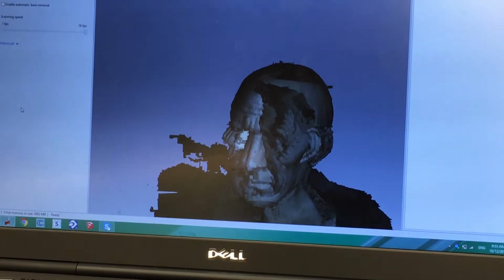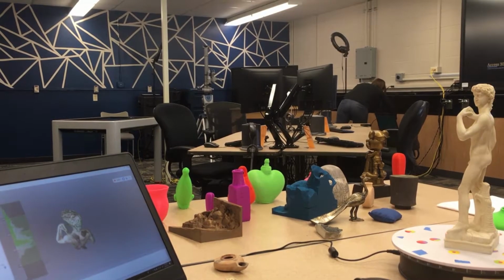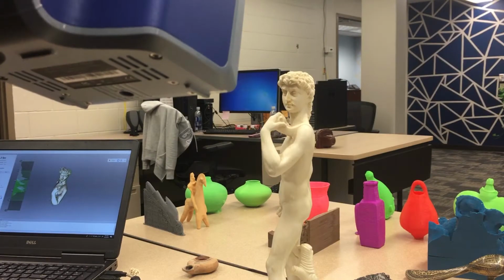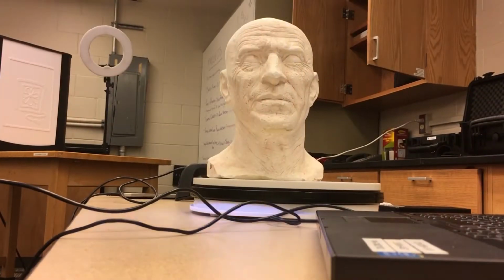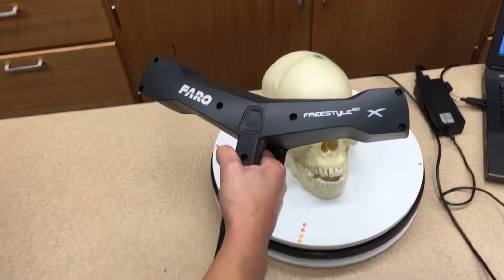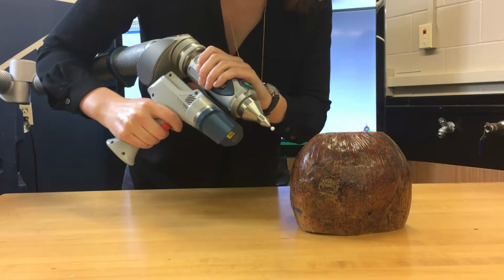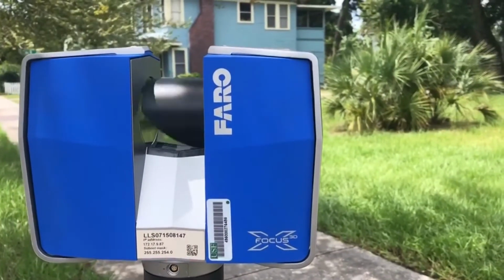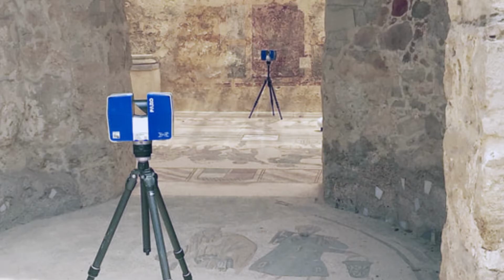Behind the Scenes Tour of USF’s New Access 3D Lab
By Peyton Roux

A new lab has opened at the University of South Florida. Unlike any other lab, Access 3D Lab introduces USF to the future of technology and is free for students and faculty to use.

Access 3D Lab is located in room 102 of the College of Arts and Sciences Multidisciplinary Complex building.

The vision of the lab is “to harness the power of 3D virtualization to enhance learning, faculty research, and community engagement at USF and beyond.”

3D virtualization is the process of creating content by using 3D software. In order to make an online museum of priceless artifacts, someone has to scan the artifact using specific equipment.

Access 3D Lab has many things to offer, including equipment that is used around the world to create a 3D digital model, training and a classroom.

“We have scanners that are capable of documenting small objects from museum collections, all the way up through larger objects, sights and landscapes,” said Dr. Laura Harrison, director of Access 3D Lab.

The lab has a DJI Phantom 4, a long-range FARO terrestrial scanner that is used for larger objects, like houses or restaurants.

The lab also offers the FARO Arm laser scanner, the FARO Freestyle, the Artec SpaceSpider and the Artec Eva for short range scanning.

The FARO Arm has the most precision of the short-range scanners, being able to detect details as small as 0.025 mm. It can scan things as large as 5 ft. However, it only scans objects in grayscale. There is no color.

The Artec SpaceSpider and the Artec Eva are structured light scanners. They both measure the distortion of a horizontal grid light when it strikes a surface to measure the 3D surface. They use light to get the texture of an object.

“I use the Artec SpaceSpider the most just because my interest lies in creating a virtual museum and scanning archaeological data,” said Dr. Harrison. “It’s also easy to use in the lab.”

The lab also uses photogrammetry. Photogrammetry is the art and science of creating a 3D model by using overlapping 2D photographs taken at various positions. In order to take these pictures, the object needs to be in a controlled environment. In the Access Lab’s case, they use a light box.

Access 3D Lab also has interactive promethean devices. On display in the lab is an active table.

Dr. Harrison is displaying 3D scans of museum objects online. The device usually displays the objects that are currently on Dr. Harrison’s profile on Sketchfab. (Links to an external site.)Links to an external site.

“We do have a 24-seat classroom with 3D enabled workstations and staff from the Access 3D Lab can come and teach your workshop for you or we can just provide you the tools that you need to lead your own workshop,” said Dr. Harrison.

This means the classroom has all the programs needed in order to properly scan objects. Staff from Access 3D Lab can come in and teach the class for teachers or the teachers can go ahead and run their own workshops.

Open from 9 a.m. to 5 p.m., Monday through Friday, the lab offers faculty and students a wonderful opportunity to learn about 3D.